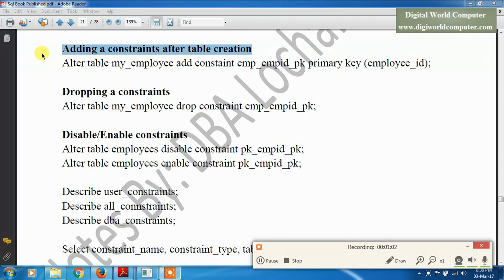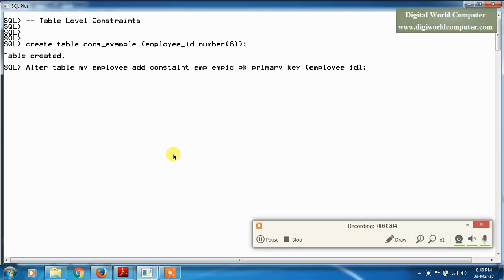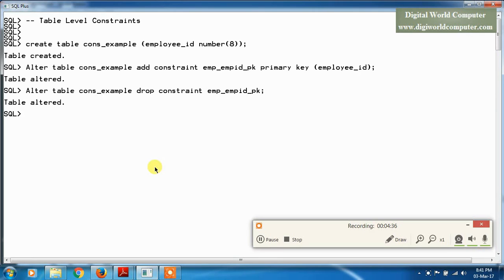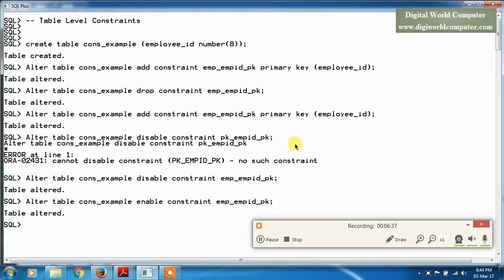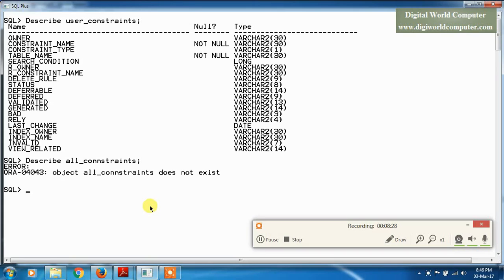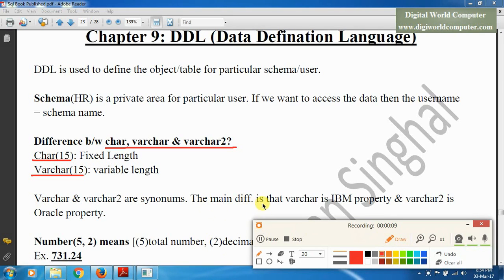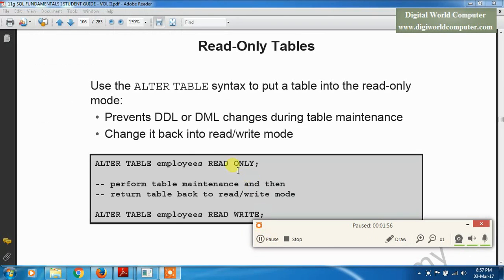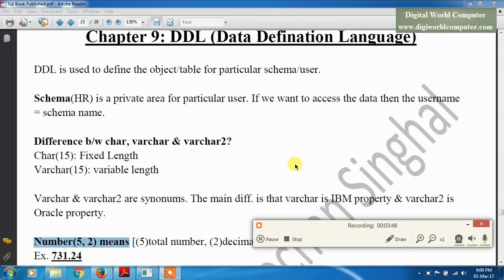Chapter 12 : Data Definition Language (DDL) - Part 2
Data Definition Language (DDL) is a standard for commands that define the different structures in a database. DDL statements create, modify, and remove database objects such as tables, indexes, and users. Common DDL statements are CREATE, ALTER, and DROP.